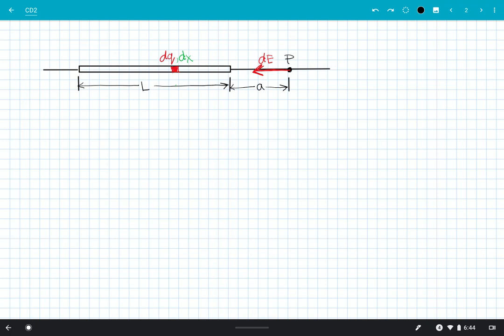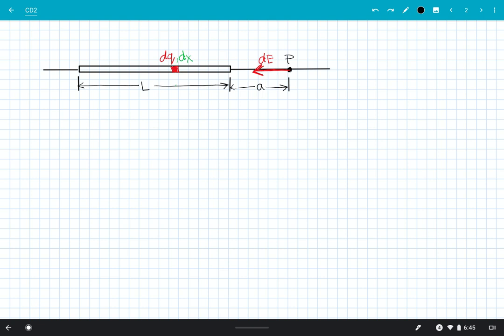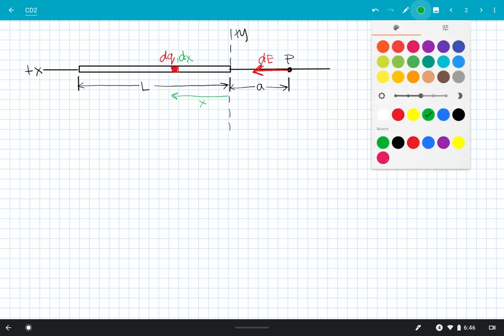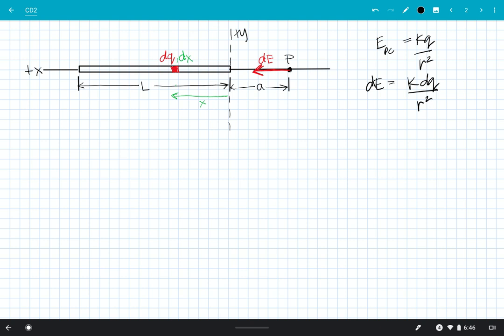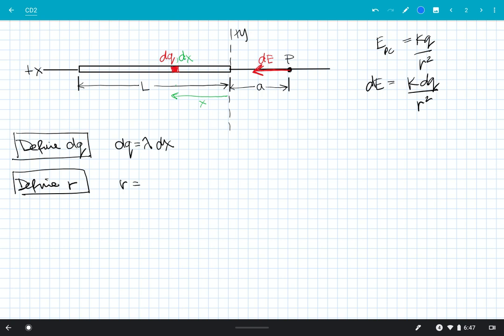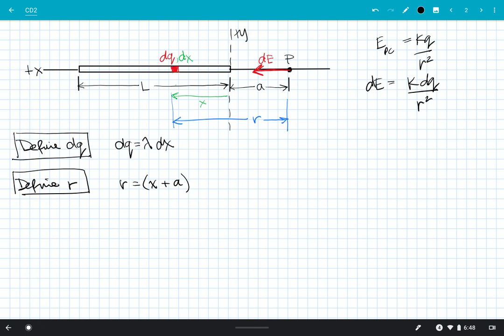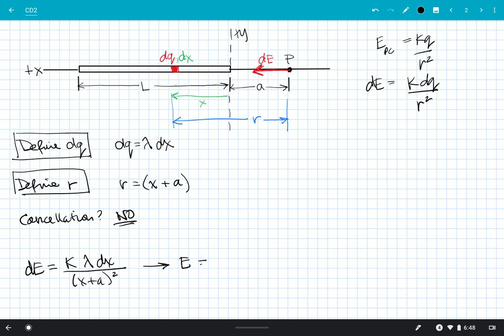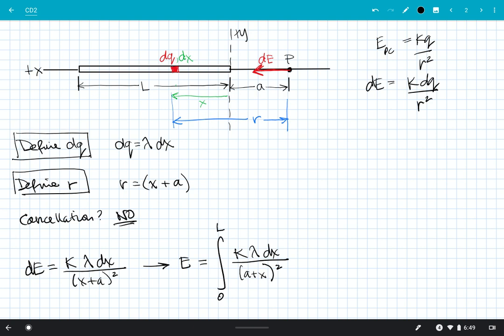[PHYS 222] CD2.B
[PHYS 222] CD2 solved again, using a different coordinate system.